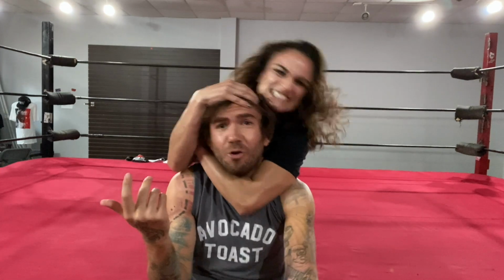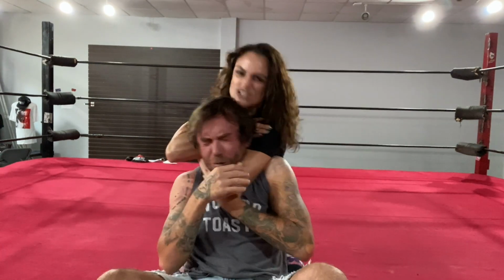Thunder Rosa - Jiu-Jitsu In Professional Wrestling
Professional wrestlers have been implementing more and more jiu jitsu into their game for sometime now, however it can sometimes look a little messy. Here Thunder Rosa and Jamie Kilstein show you how to use jiu jitsu in wrestling and make it look super pro.

Techniques include rear naked choke hold, arm bar and a good ole' fashion slap.